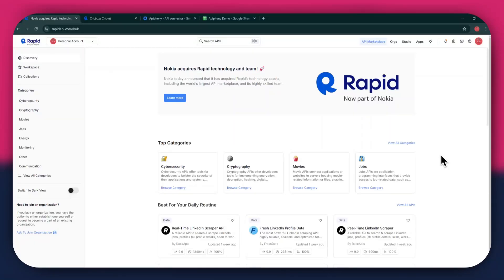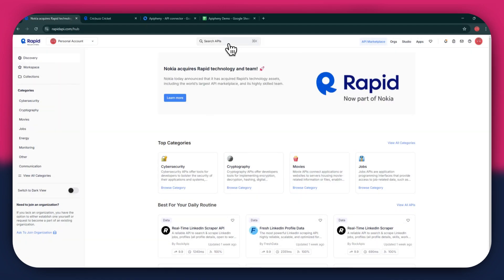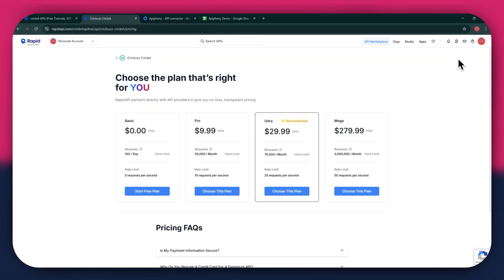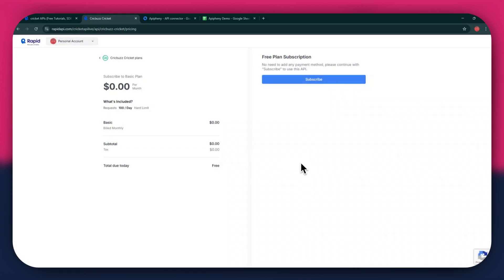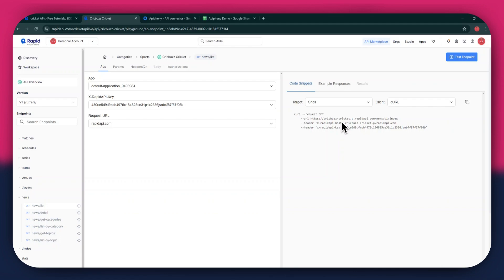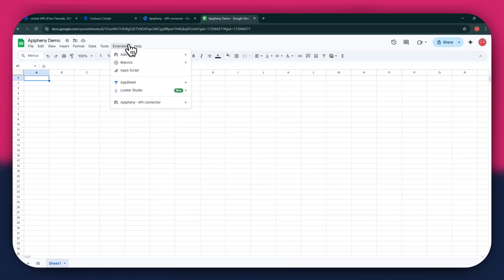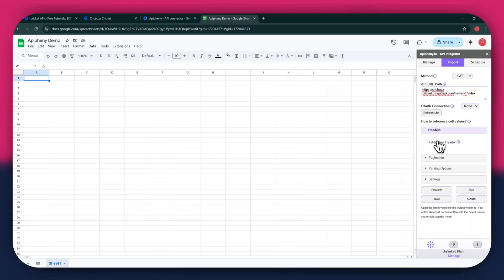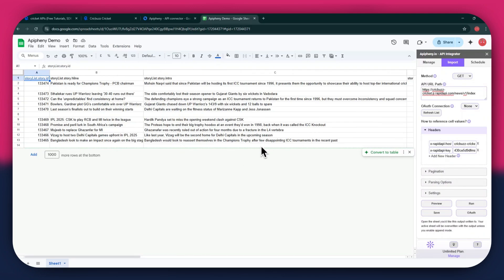How To Get Cricket Scores & Data in Google Sheets Using a Free API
🎥 Unlock the power of cricket analytics by integrating live scores and match data directly into Google Sheets using a free API and Apipheny. Track live scores, analyze player performance, and stay updated—all in one place!

Apipheny is a free Google Sheets add-on that simplifies API integrations. By using a free cricket API, you can connect live scores and match data to Google Sheets, enabling powerful cricket analytics—all within your spreadsheet.

🌟 Key Benefits:

Access to Cricket Data: Automate tasks like tracking live scores, analyzing player performance, and monitoring match statistics directly in Google Sheets.
Customizable Data Queries: Tailor the API's output by specifying matches, teams, or players.
Automated Data Updates: Set up automatic queries to keep your Google Sheets up-to-date with the latest cricket data.

📚 What You’ll Master:

Finding the Right Cricket API Endpoint: Learn how to choose the best API endpoints for live scores and match data.
Getting Your API Key: Step-by-step guidance on signing up for a free cricket API and retrieving your API key.
Connecting Apipheny to Google Sheets: Detailed instructions on how to install Apipheny and link it to your chosen cricket API to start pulling match data into your spreadsheet.
Importing and Managing Cricket Data: Discover how to set up and use cricket data in Google Sheets for various tasks, from performance analysis to fan engagement.